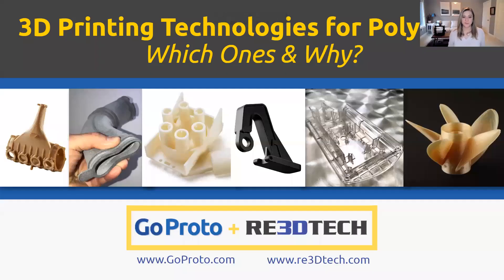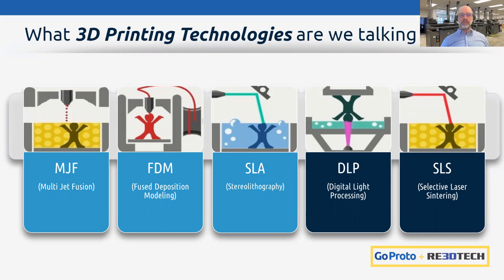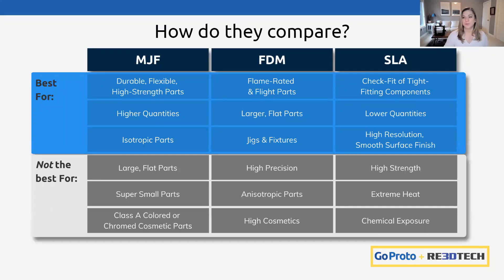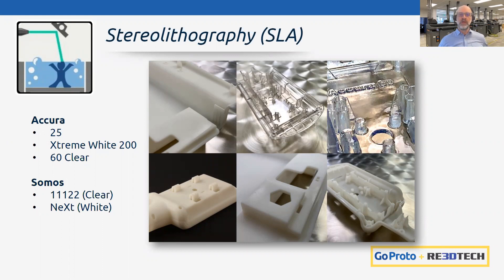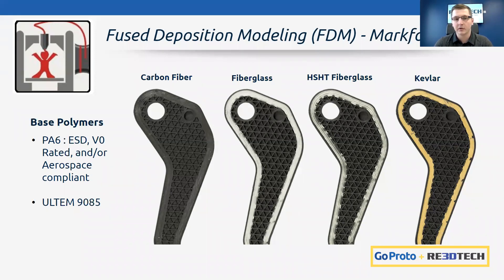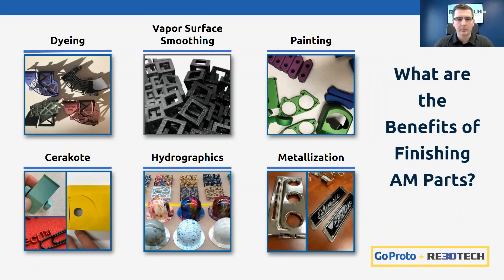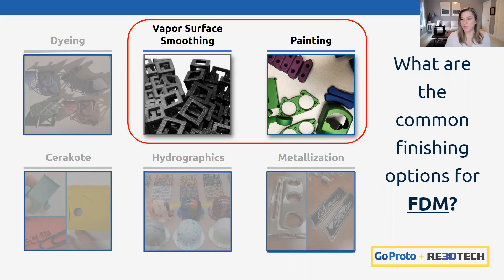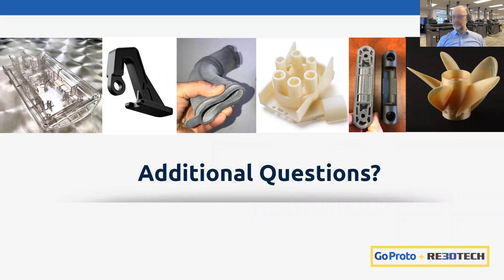Office Hours Webinar - 3D Printing Technologies For Plastic Parts